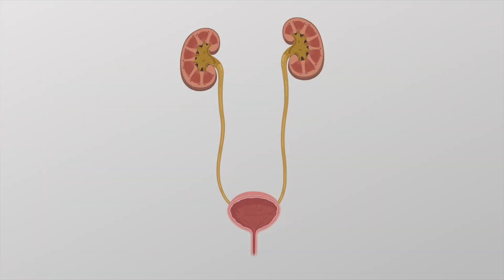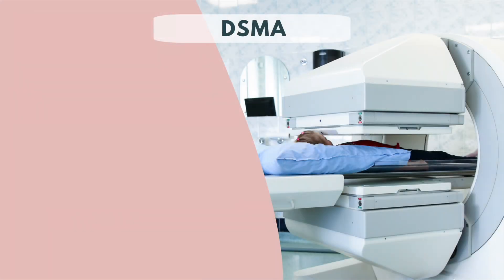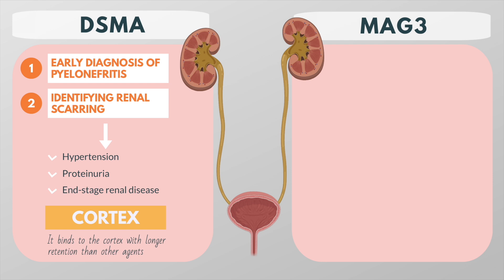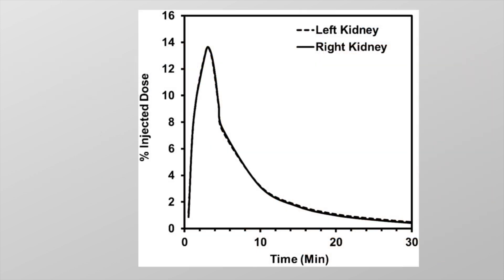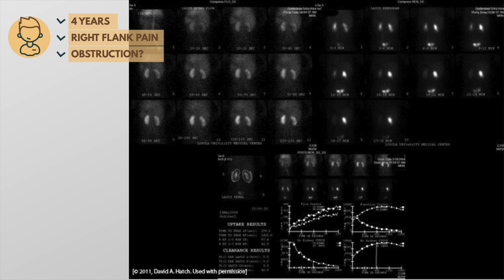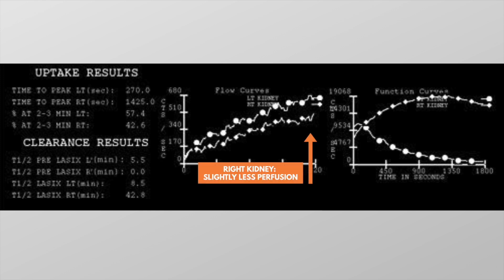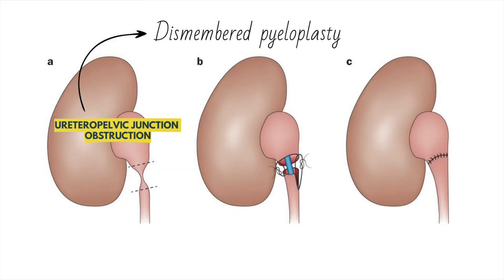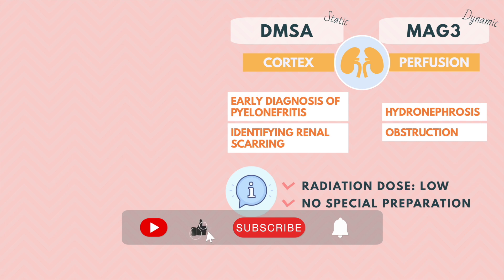DMSA vs. MAG3 scan | Nuclear Medicine | In-depth review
This video covers the differences, clinical applications, interpretation and radiation dose of a DMSA and MAG3 scan. It is ideal for med students and for newly qualified urologists/nuclear medicine physicians who want an in-depth review of renal scans.

- DMSA is mainly used for the early diagnosis of pyelonephritis in children or for identifying renal scarring after recurrent urinary tract infections. If left untreated, renal scarring may lead to hypertension, proteinuria and end-stage renal disease.
- The MAG3 renogram is a dynamic study in which the perfusion into the kidneys and drainage out of the kidneys can be followed. It is mainly used to detect hydronephrosis or renal tract obstruction.

Timecodes:
0:00 Introduction
0:07 DMSA tracer - Indications
1:07 DMSA - Example
2:09 MAG 3 - Indications
3:11 MAG3 - Interpretation (Renogram graph)
3:52 MAG 3 - Example
6:22 Radiation dose - Safe?